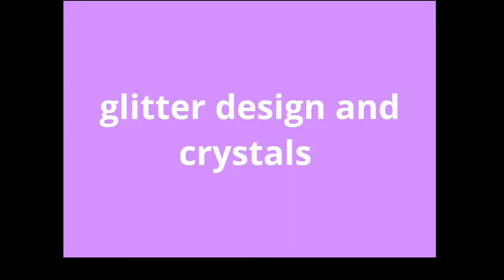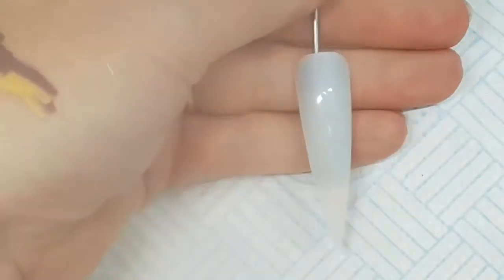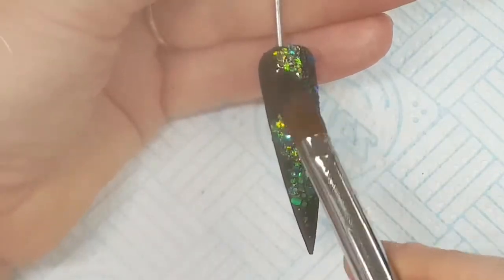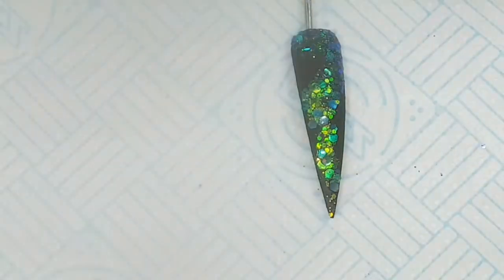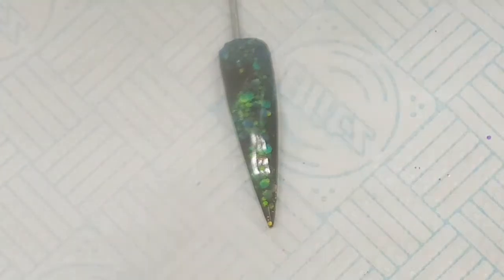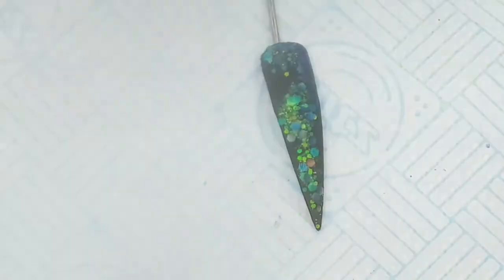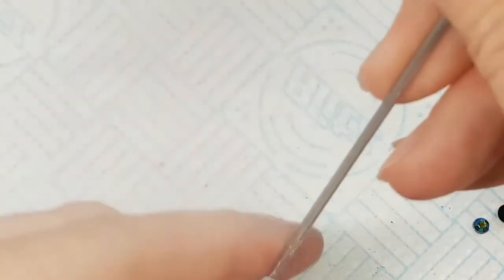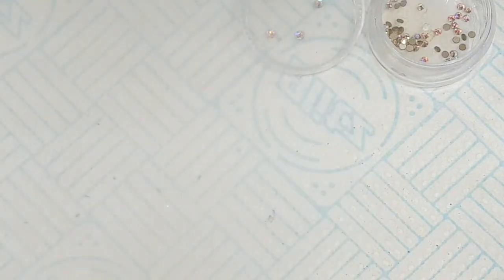Glitter encapsulated with crystal finish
Hi everyone,

 designs which can be used on the salon very quickly and easily..